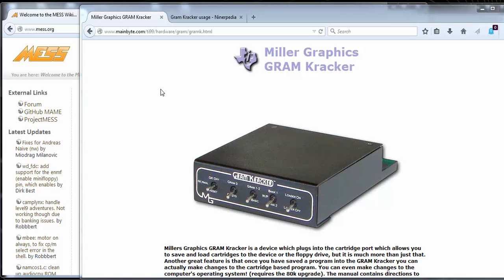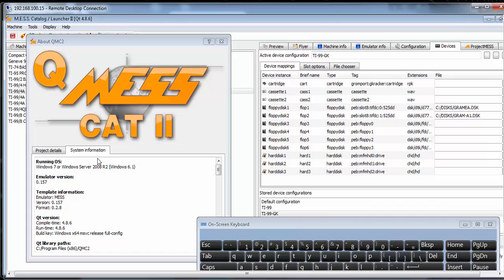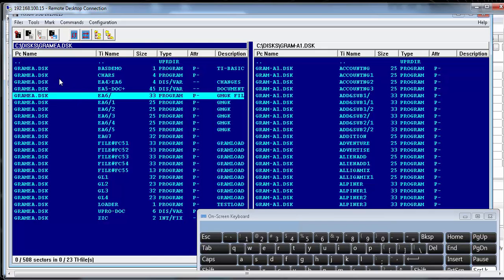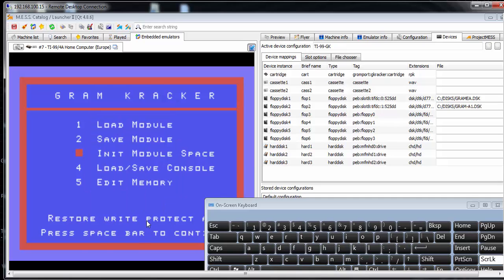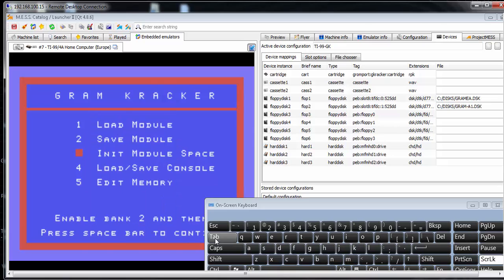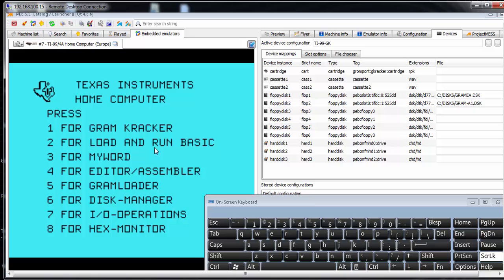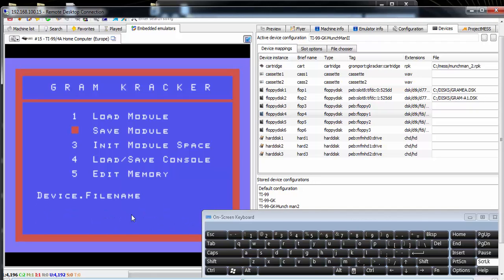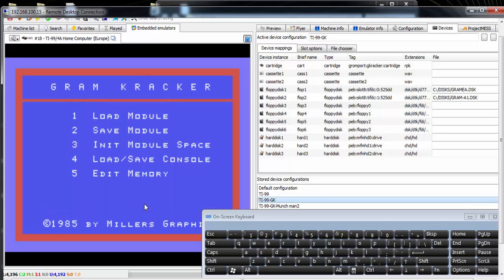MESS+QMC2 and TI-99/4A + Gram Kracker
Demonstration how to use the MESS emulator + QMC2 GUI
and the Texas Instruments TI-99/4A computer and Gram Kracker module